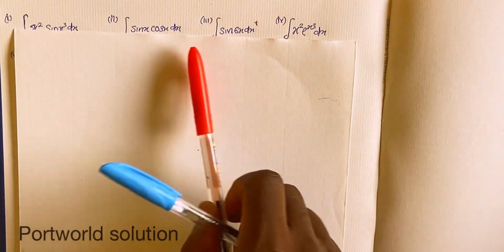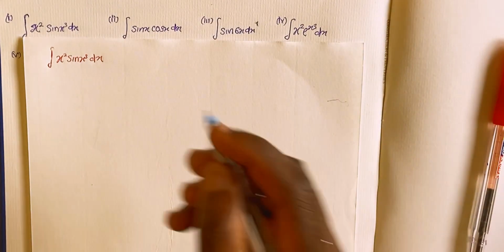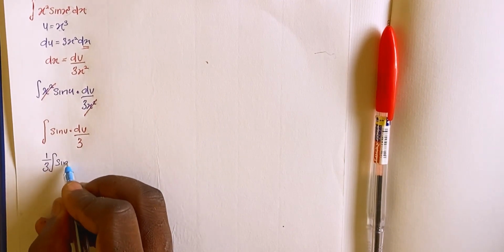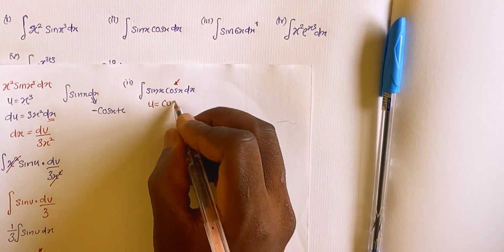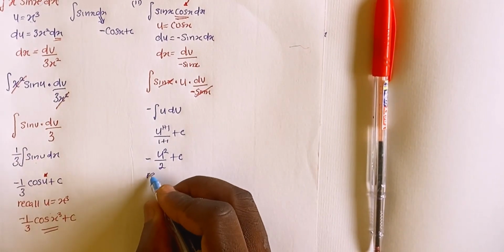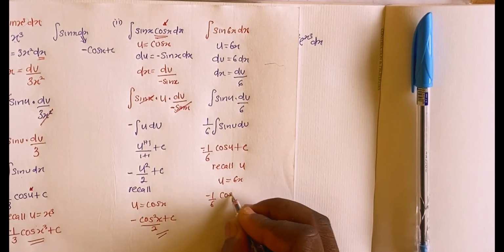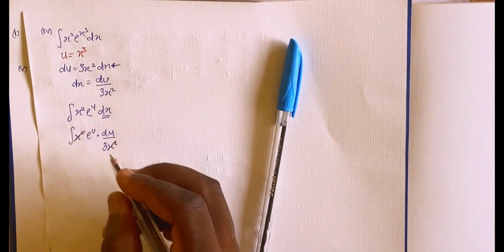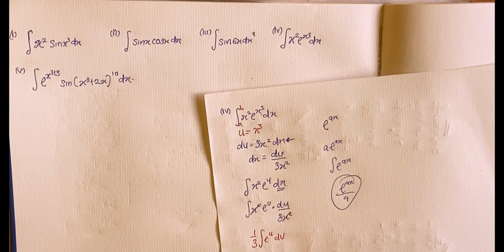How to integrate using substitution method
In calculus, integration by substitution, also known as u-substitution, reverse chain rule or change of variables, is a method for evaluating integrals and antiderivatives. It is the counterpart to the chain rule for differentiation, and can loosely be thought of as using the chain rule "backwards".

Integration by substitution is used when the integration of the given function cannot be obtained directly, as the given algebraic function is not in the standard form. Further, the given function can be reduced to the standard form by appropriate substitution.